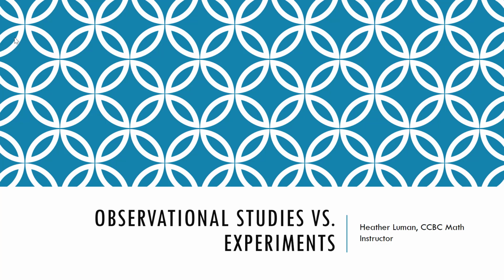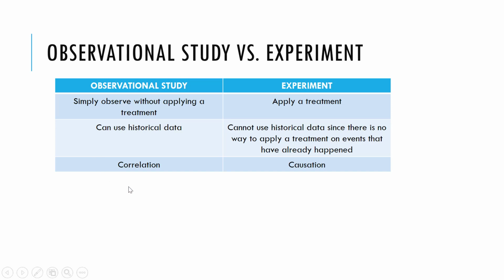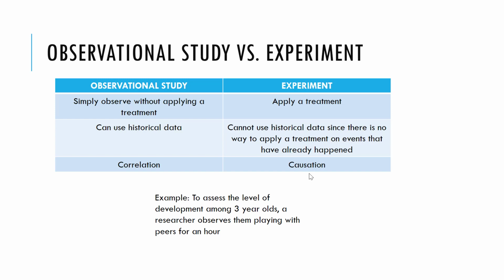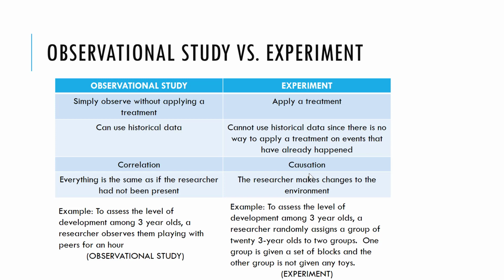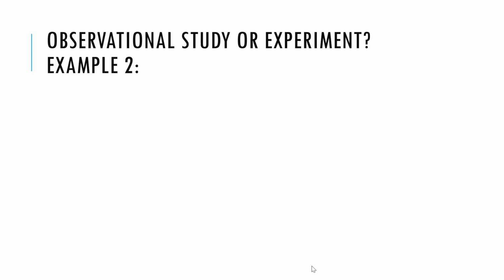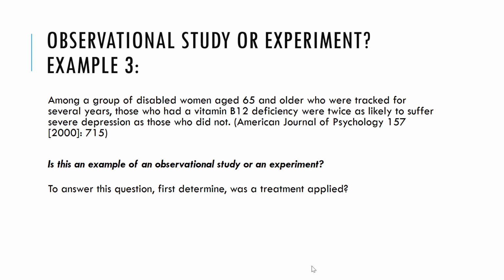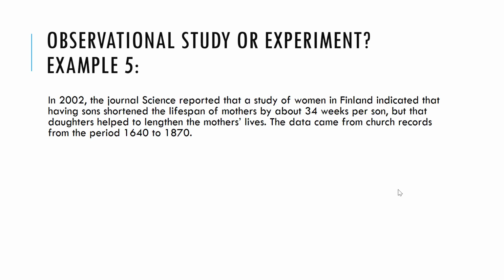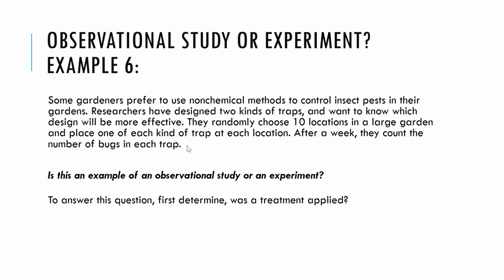Observational Studies vs Experiments